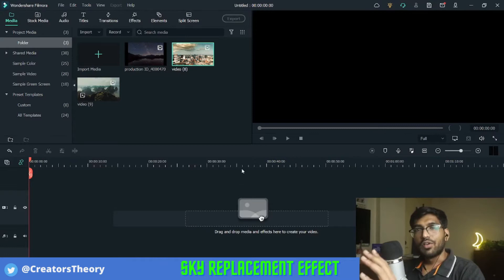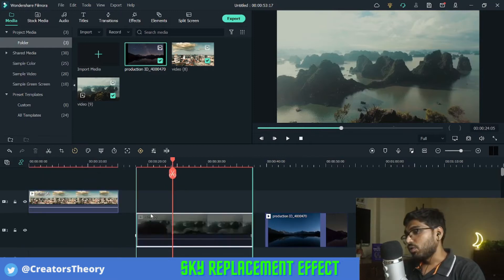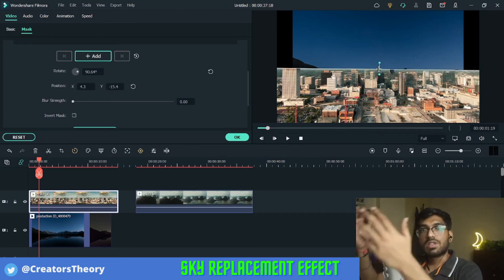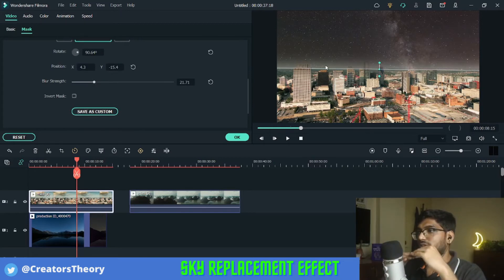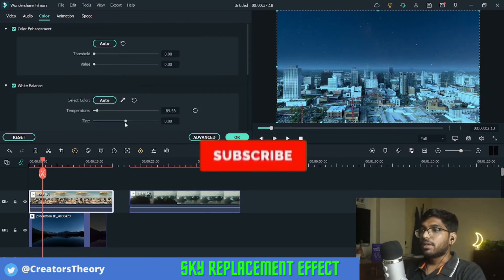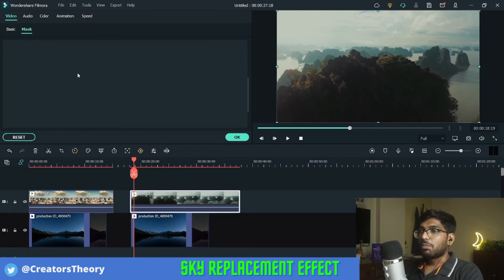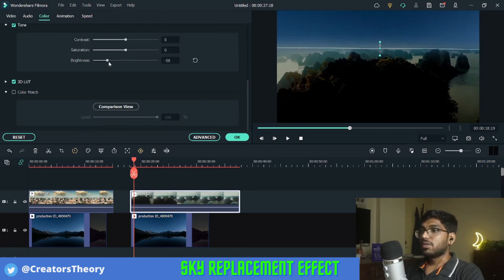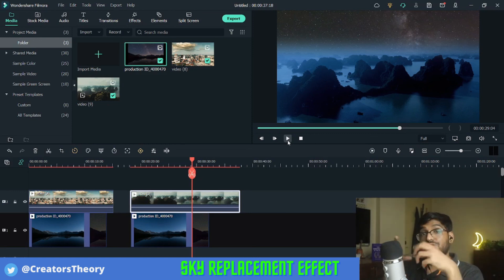Sky Replacement Effect In Filmora 11 | Wondershare Filmora Tutorial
Hi Guys, In this video, we will see how to create a sky replacement effect in filmora. Masking is the latest feature that was added to the video editing software in the latest update. Here we will use masking and editing  to create this amazing sky replacement effect in filmora.

We have already made tutorials on masking on the channel. So we will be using the masking feature of filmora to create the sky replacement effect.

sky replacement effect is an amazing effect. I have seen it been implemented in premiere pro but was not possible till now in filmora.

The wait is finally over. Filmora 11 is finally here. All the features in Filmora 11 were long due. I have personally been waiting for this update.

Sky Replacement Effect in Filmora
0:00   Video Sneak Peak
0:24   Video intro
0:48   Creating sky replacement effect in filmora
7:52  Video Outro

With the new update of Filmora 11, we will be able to do some really cool stuff now.

The sky replacement effect in Filmora video editing software is a part of our video editing series. We will be making it easier for you to create awesome videos with great effects and transitions. We are just trying to make editing easy and fun.

Creators Theory:)